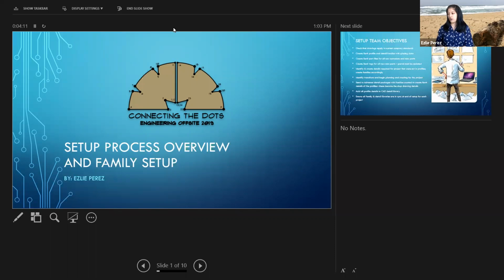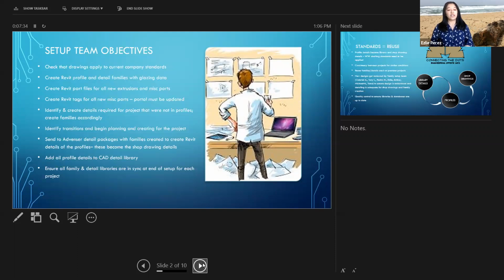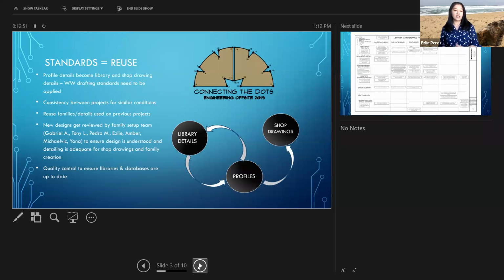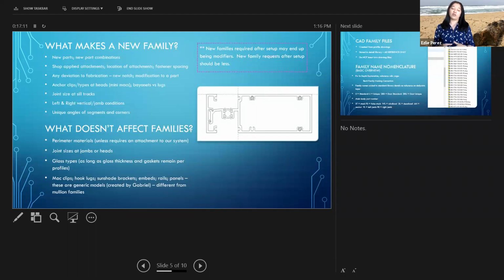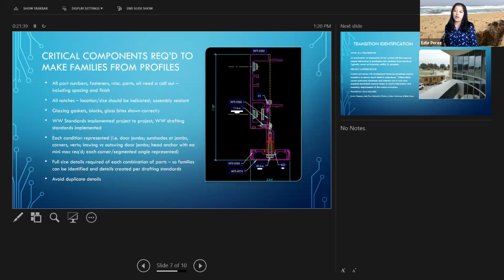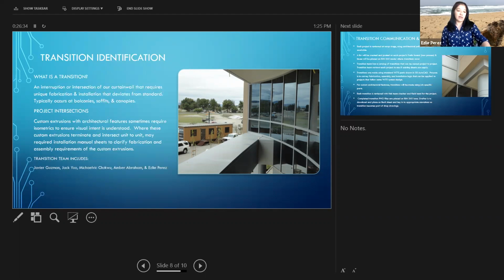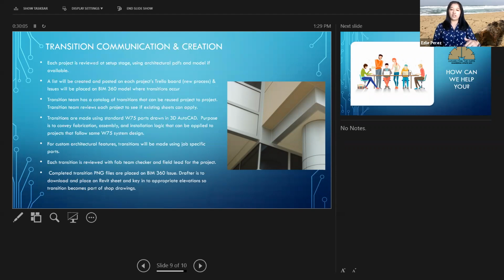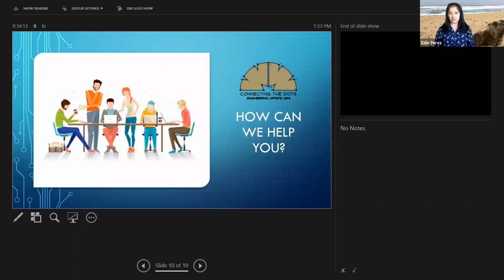Setup Process Overview by EP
**This process has been updated** Setup Process Overview for PM's classroom session by Ezlie